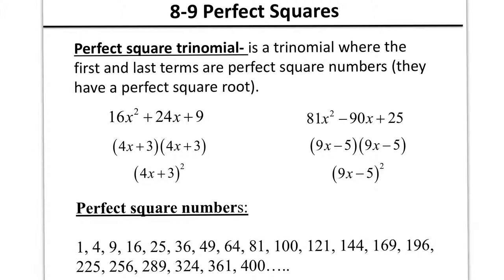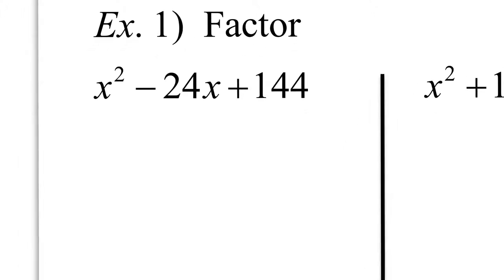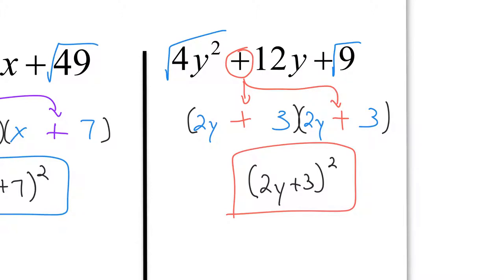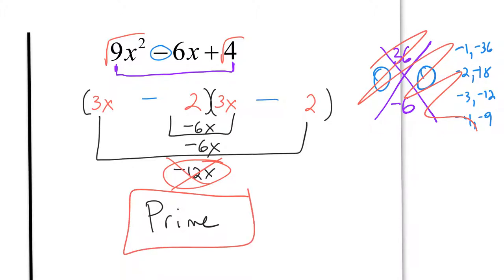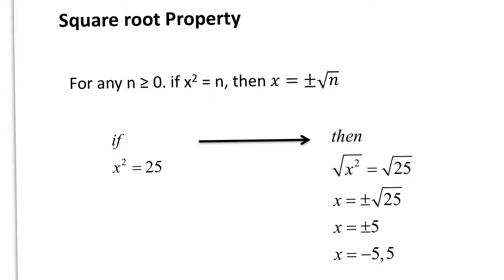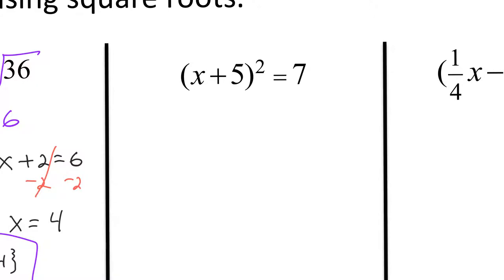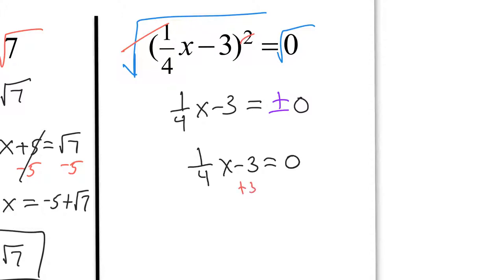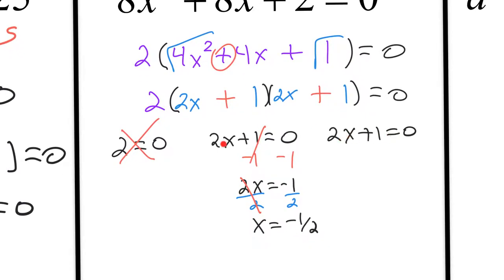Algebra 1 Factoring and solving Perfect Square Trinomials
Learn how to factor perfect square trinomials.
4x^2+12x+9